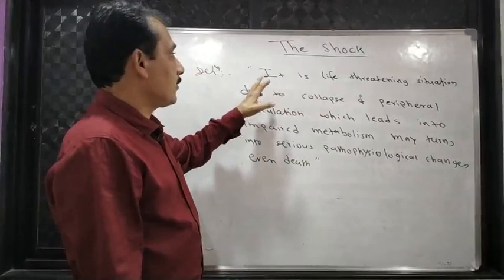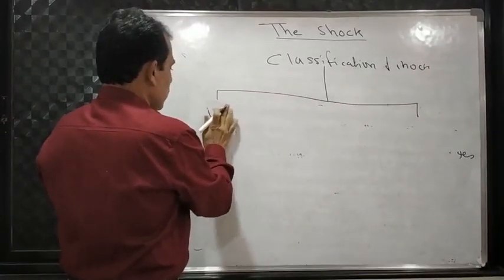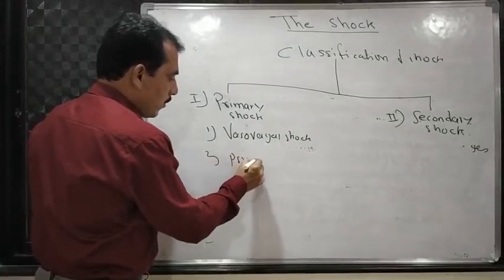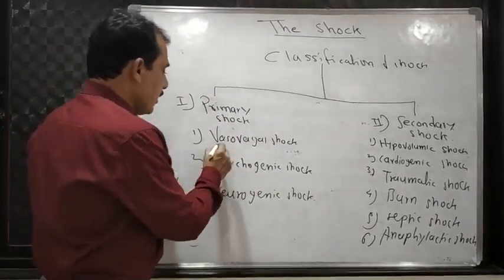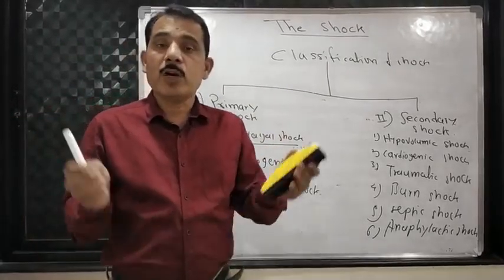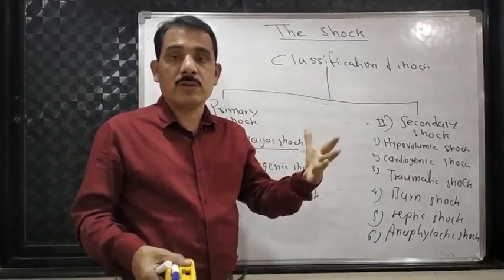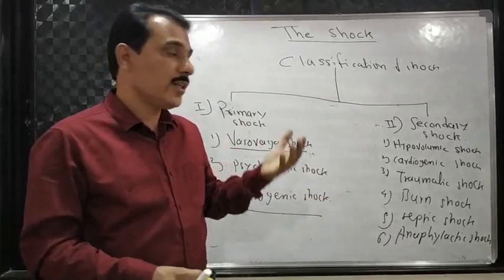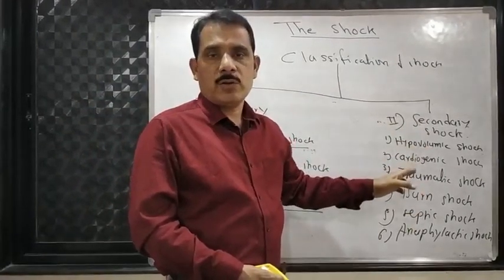SURGERY: THE SHOCK -PART 1